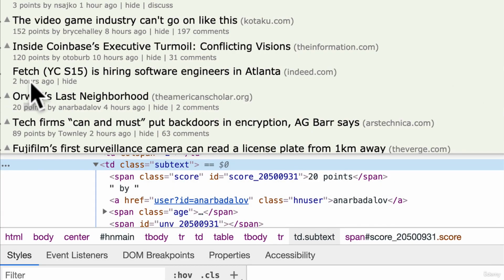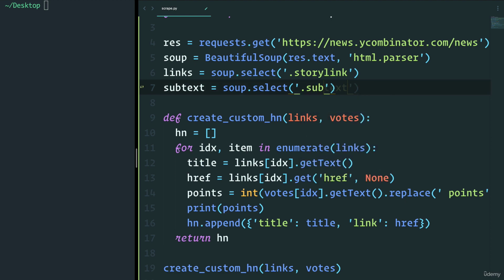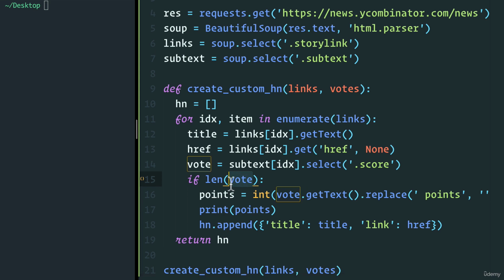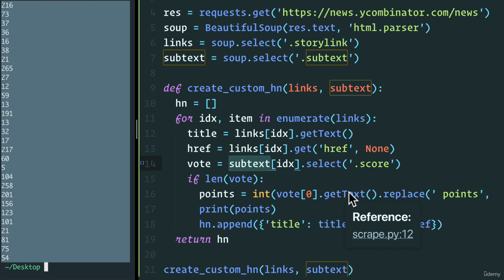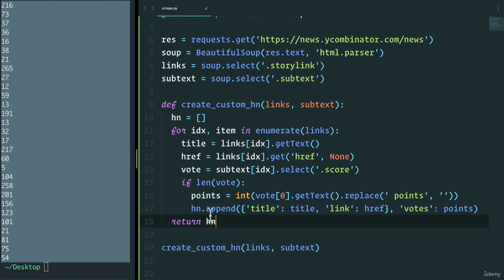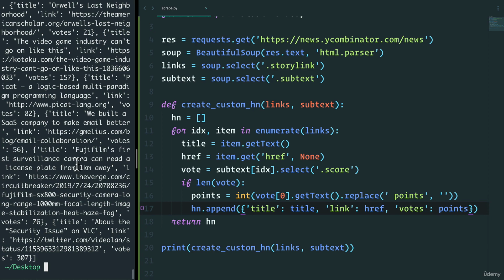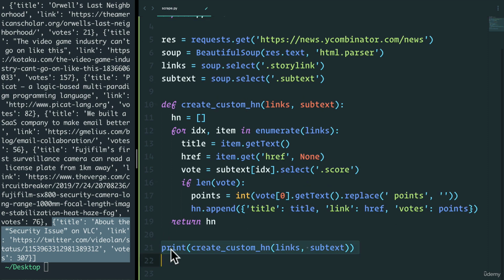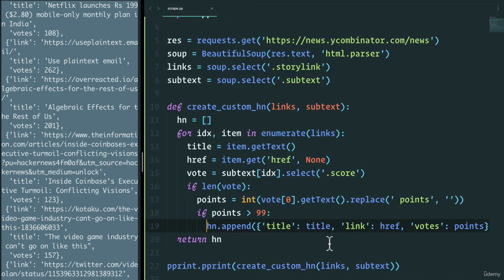Hacker News Project 2 - Python Full Course for Beginners 2023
python telusko
python basics
python apni kaksha